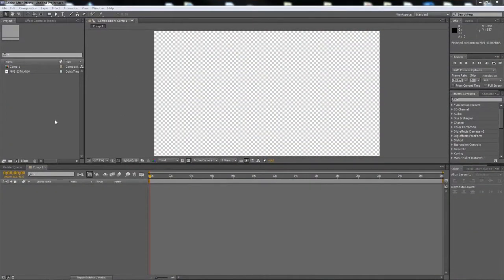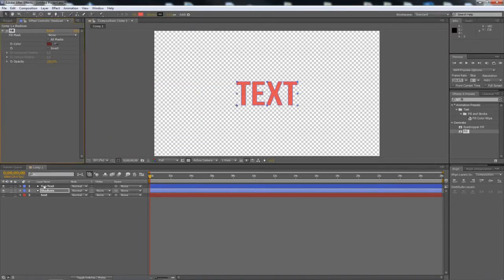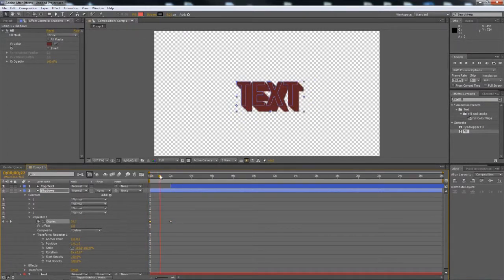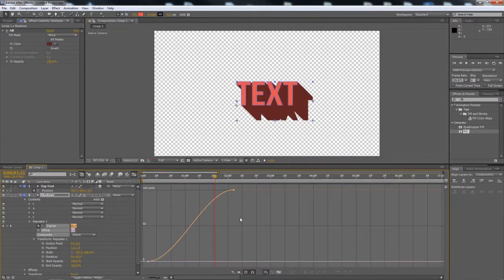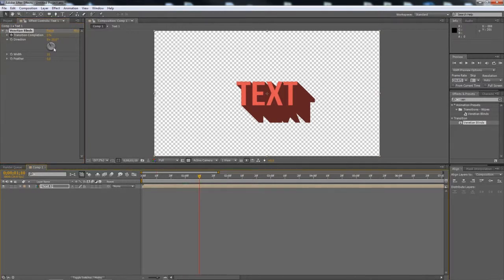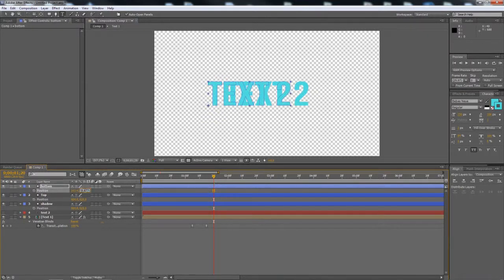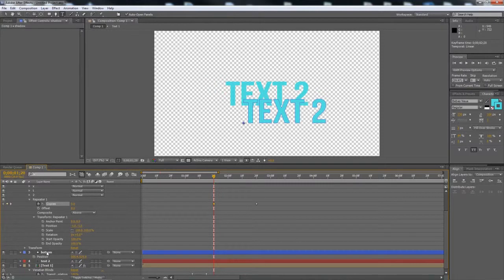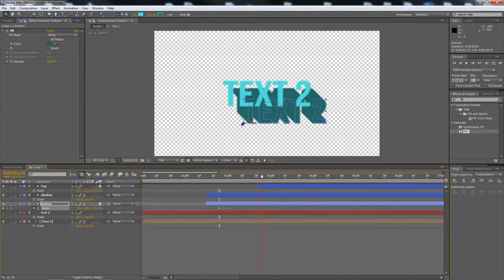Long Shadows in Adobe After Effects Professional Tutorial How To Make Your Text Look 3D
Skype: DidsEditing
GamerTag (Xbox 360): EricDidier

NOTE: I am an active person. If you subscribe to me, let me know and I will subscribe back, if you send me a message I will message back, if you follow me on Twitter or Tumblr, I WILL follow back, I am all about being interactive and getting a response from my viewers so please feel free to help make that possible.

ALSO: I am an editor looking for PAID work, if interested hit me up :)

Parts:
CPU - AMD FX-6300
Motherboard - MSI 970A-G46 ATX AM3+ Motherboard
Stock CD Drive
Video/Graphics Card - Sapphire Radeon HD 6670
Case - Cooler Master Elite 430 ATX Mid Tower Case